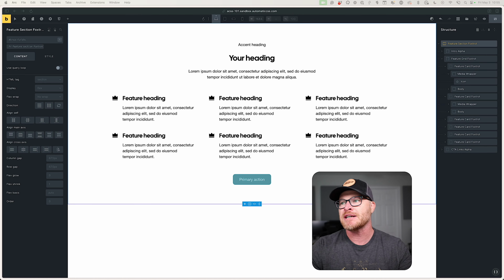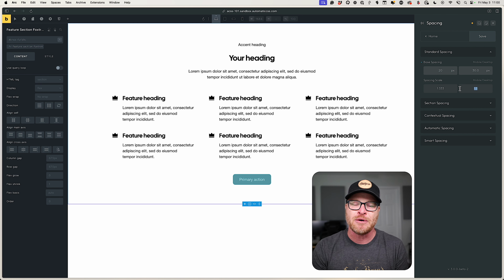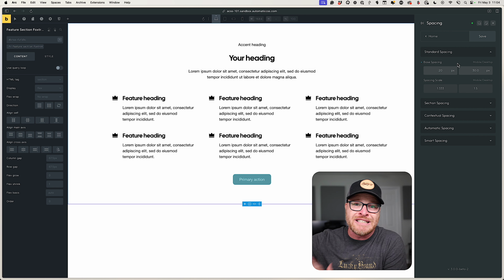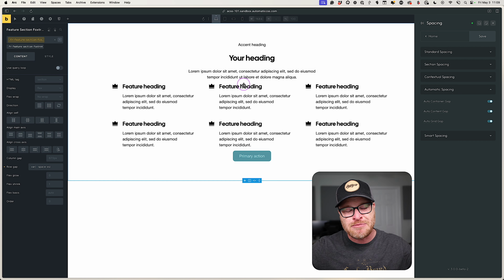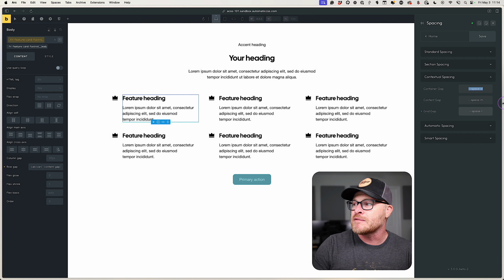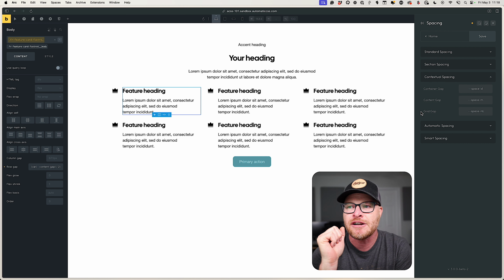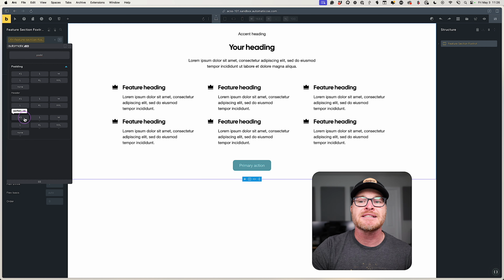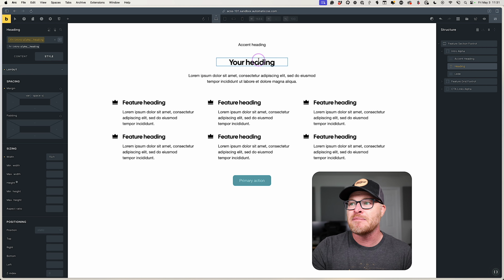ACSS 101.04: Fluid Responsive, Scale-Based, Contextual Spacing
As is true of typography, the spacing system in Automatic.css is automatically responsive and scale-based, but it also happens to be one of the only contextual spacing systems in existence.

That's because ACSS has been at the forefront of defining and establishing the concept of contextual spacing in web design.

In this lesson, you'll learn how the ACSS spacing system works and how to apply spacing within the context of a real project.

Covered:

- Base Spacing Controls
- Spacing Scale Controls
- Section Spacing Controls
- Gutter
- Anatomy of a Typical Layout Using Spacing Variables
    - Spacing Variables vs Contextual Spacing Variables
    - Section Padding Classes
    - Auto Contextual Spacing'
- Contextual vs non-contextual spacing
- Adding spacing with variables
- Adding space with classes (gap, margin, padding)

Not Covered:

As is true for sections, ACSS has header spacing classes that control the block spacing of the header while maintaining a proper gutter. You can learn more about these in documentation and I'll try to cover these in the lesson about headers.